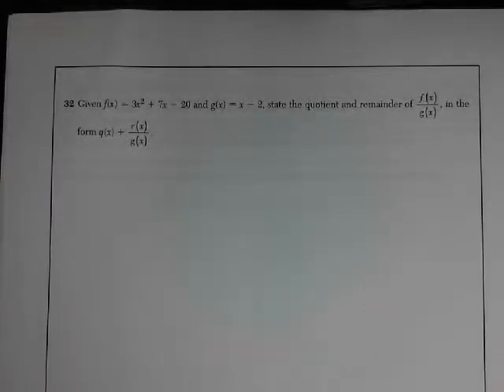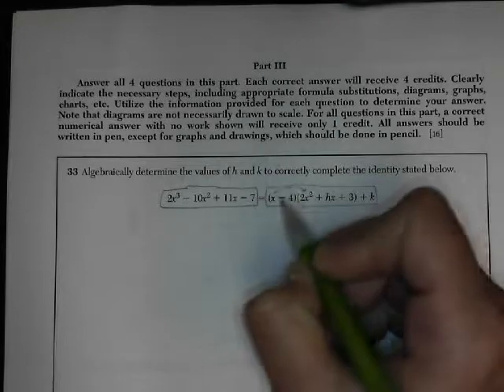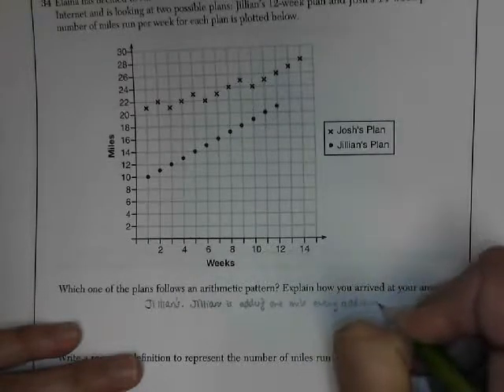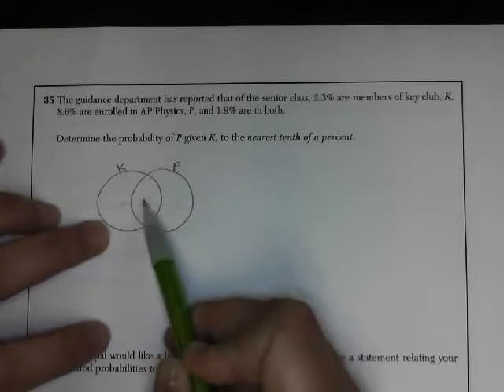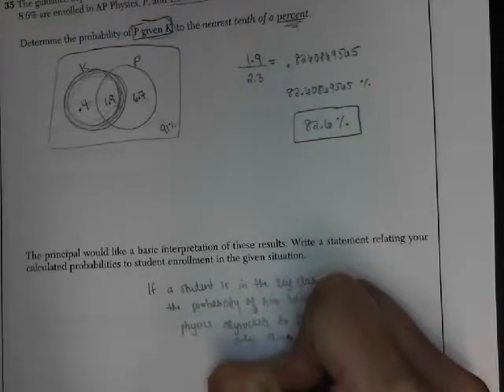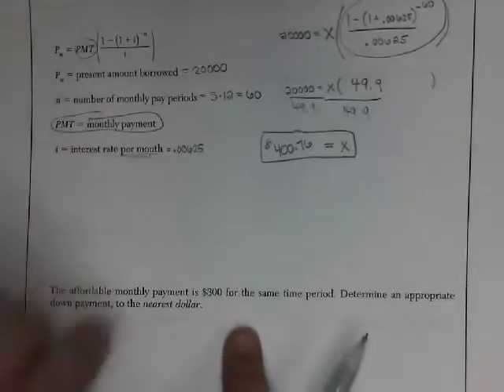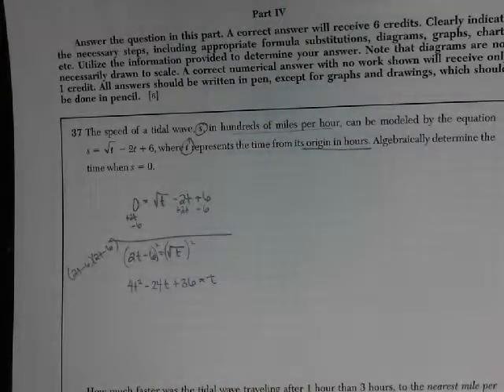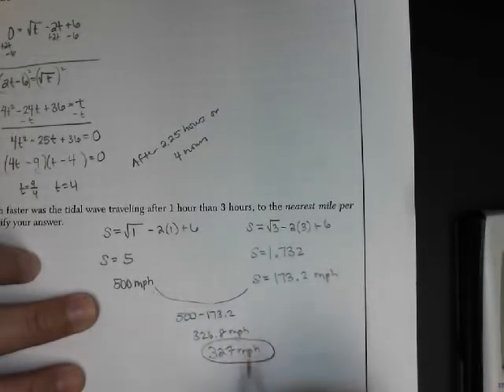5/26 January 2017 A2 Regents- Video 4